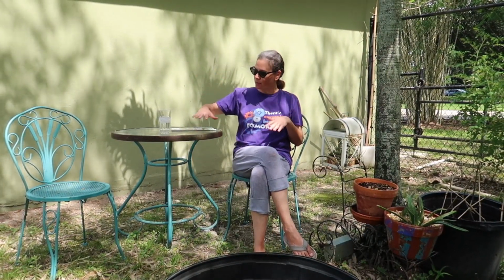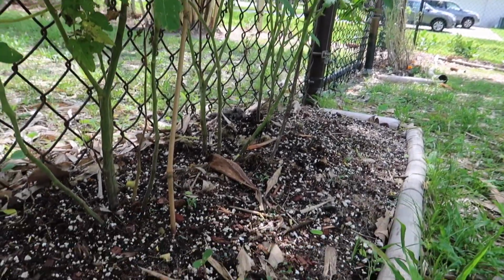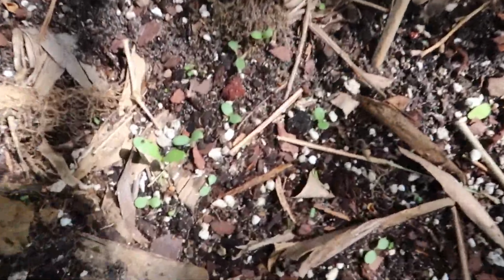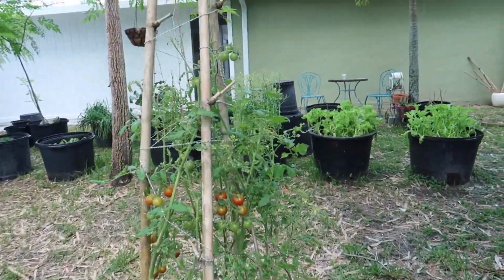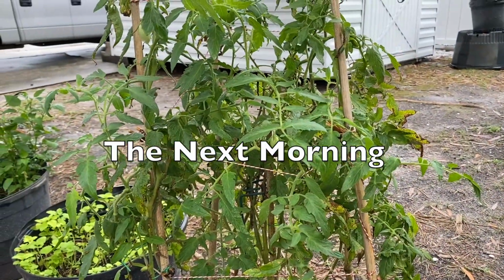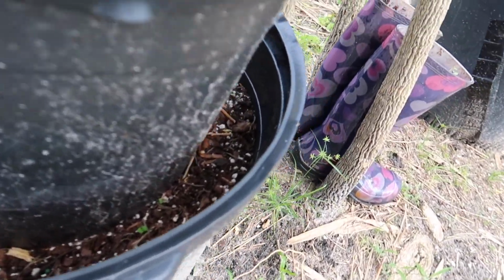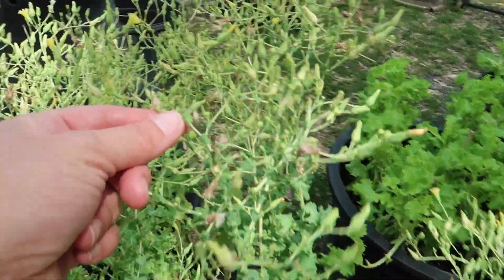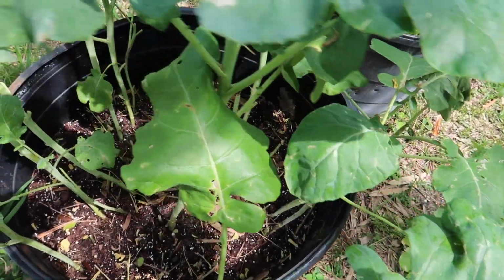Summer Garden Seedlings | Garden Enhancers | Zone10b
This week was full of very heavy rains, at the end of the week I was finally able to get into my garden.  I went through and trimmed all the plants back from the dead foliage and I take a look at all the seedlings that I planted last week.  I got a new table and chair set for the garden and its really becoming a great place to escape.
If you are interested in the magazine Im reading you can get them

If you want to help spread the Random Hugs Revolution check out our T-shirt Shop